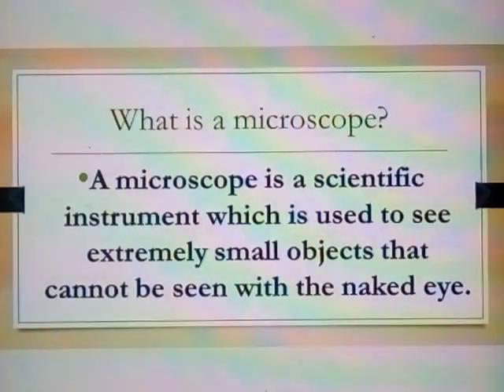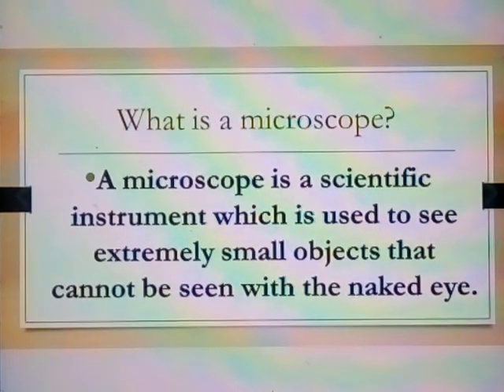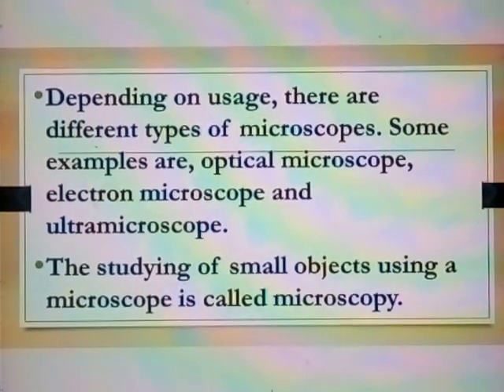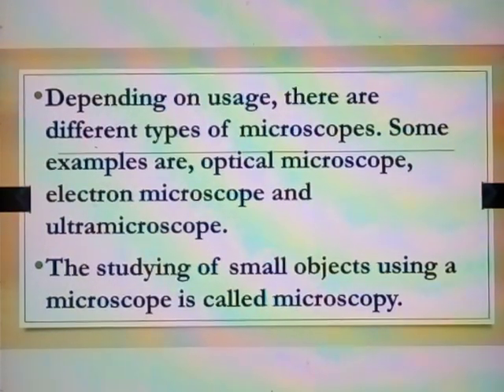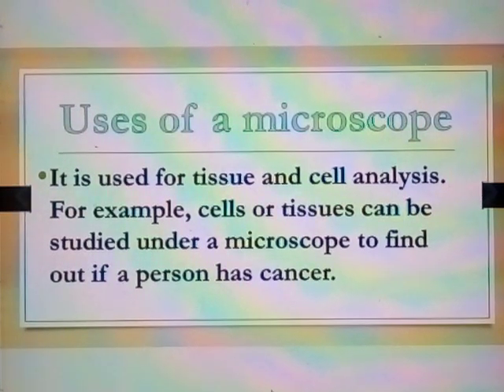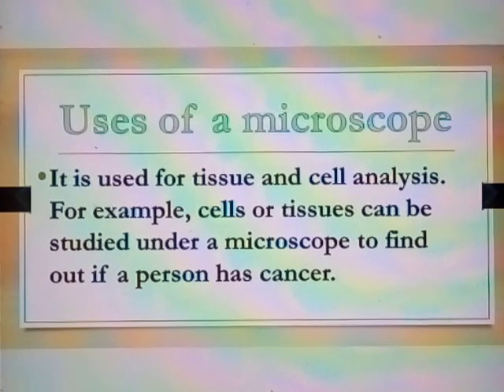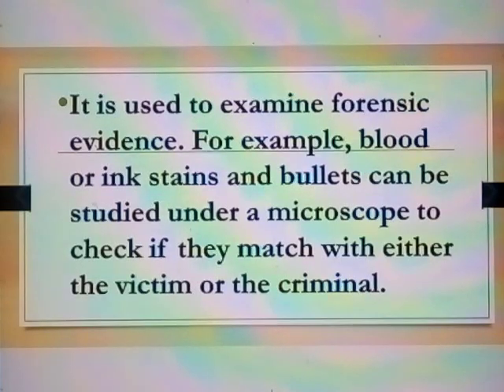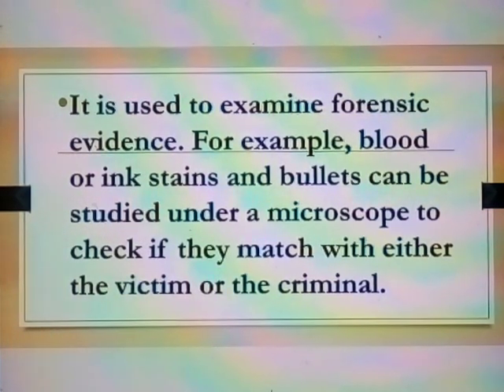Uses Of A Microscope || Class - 8 || Communicate In English , Animated 👍